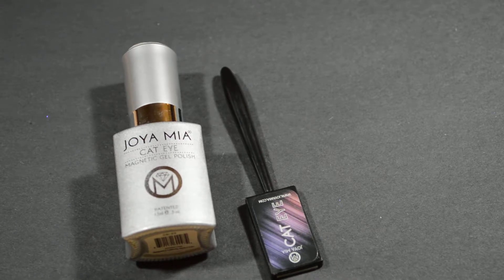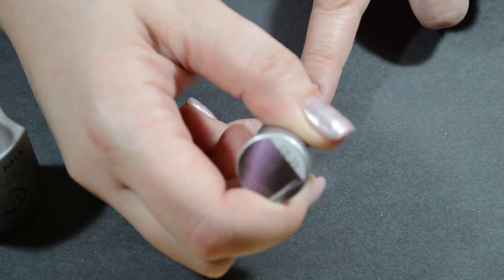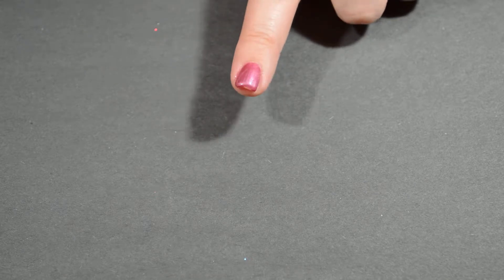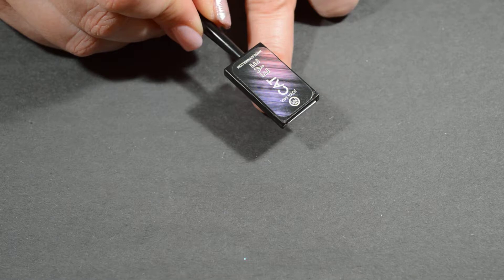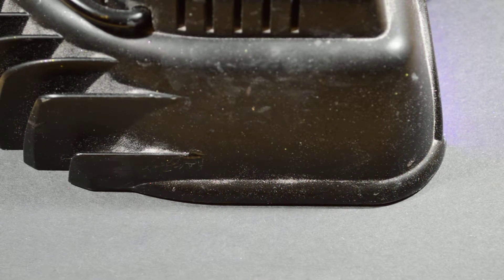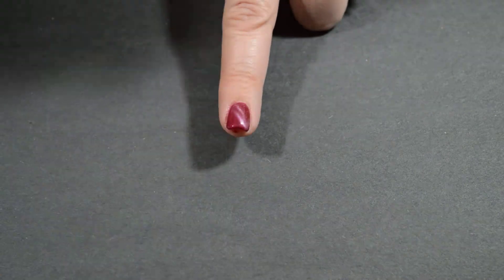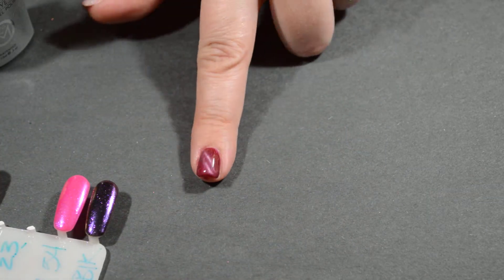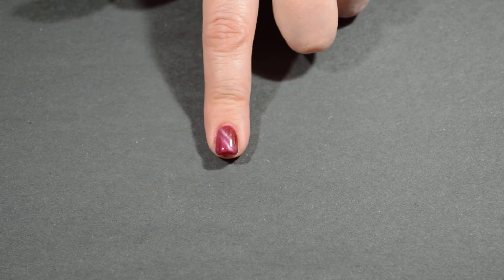How to do Cat Eye Gel Polish ** Client Favorite!!**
JOYA MIA Cat Eye Gel polish demonstration. Color CE-23 Color description Rosy Purple